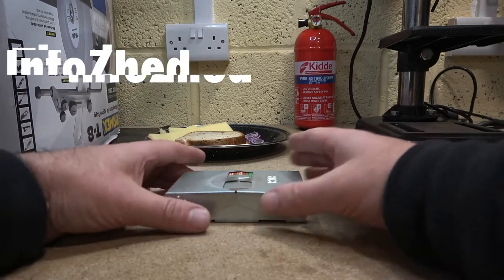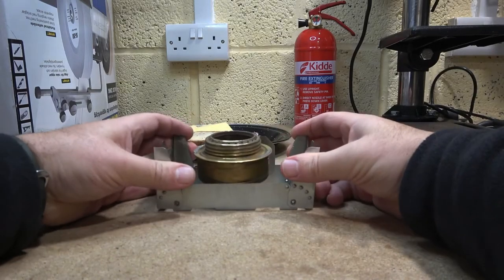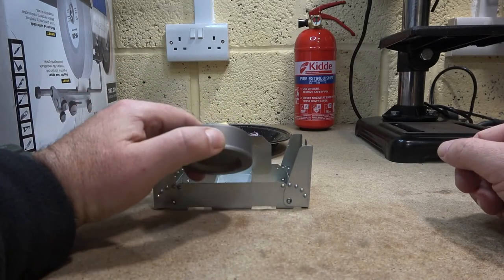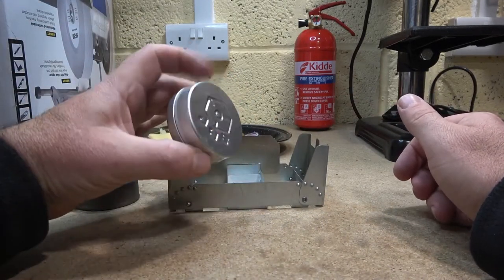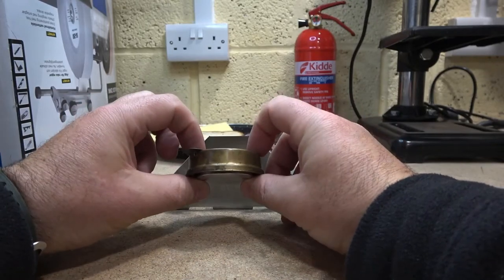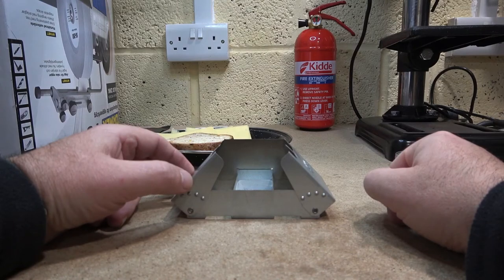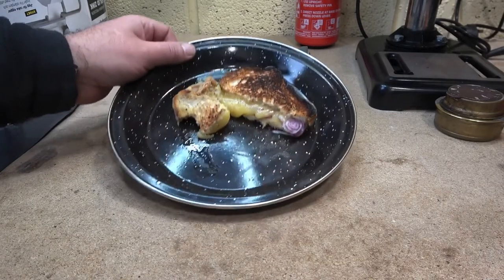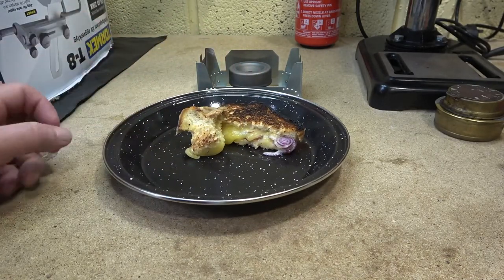BCB Fire Dragon Cooker with Alcohol Stove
BCB Cooker with Alcohol Stove. What a great combination.

Welcome to Stove Tuesday
Have you ever wondered if it was possible to use an alcohol stove in conjunction with the BCB Dragon Stove ? The answer is absolutely. Just as long as it’s not too big.

BCB Dragon Cooker available at Amazon
Additional fuel tablets available at Amazon

Any commission received will be used to fund my channel by purchasing new equipment, more kit and help to pay for transport and accommodation so I can travel to interesting locations. There is no additional cost to you and I will only add links for kit I have used or believe are worth purchasing.

Please remember that that you are under no obligation to buy anything from the links. The prices of items may change after the date of uploading and so I would highly recommend that you shop around to get the best available price.